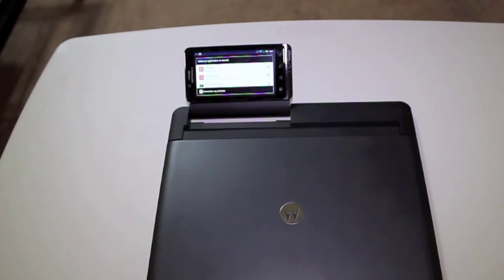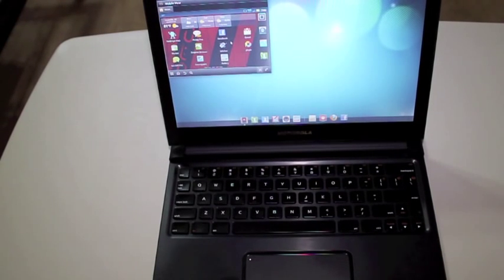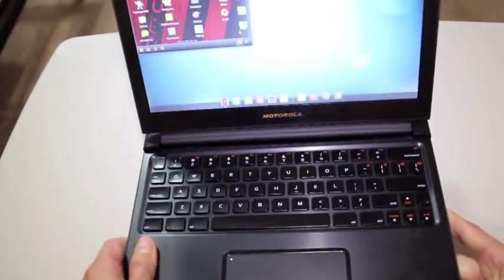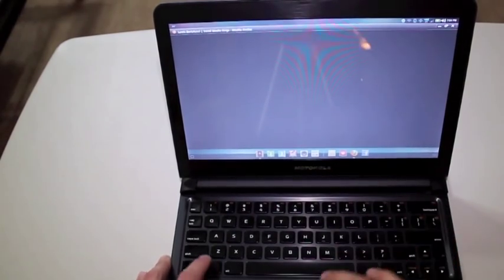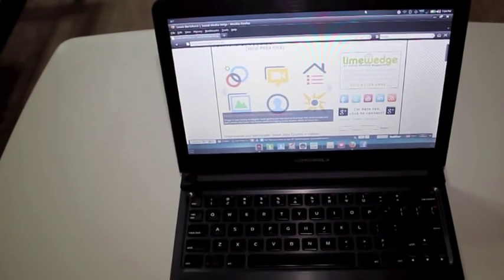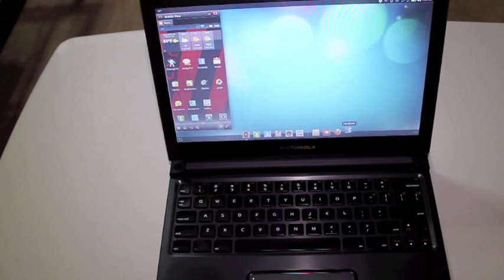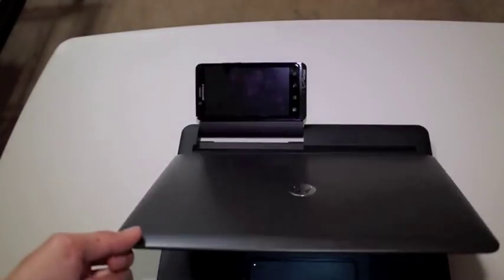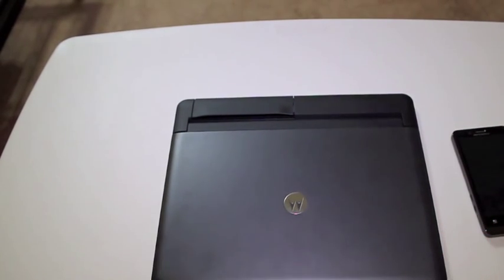Verizon DROID Bionic Lapdock Review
Video review of the Droid Bionic Lap dock by Verizon Wireless.

Guess who I'm Drawing!?: "Pregnant Belly Art | Wife's Pregnant Bellybutton Looks Like a Nose "